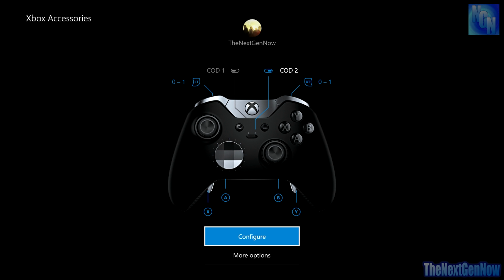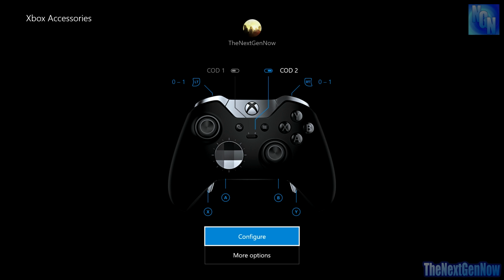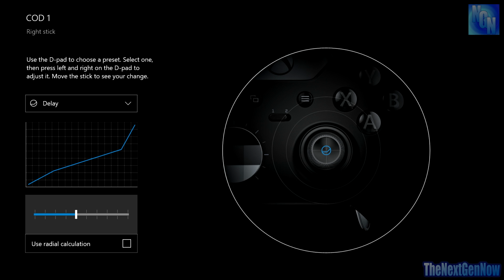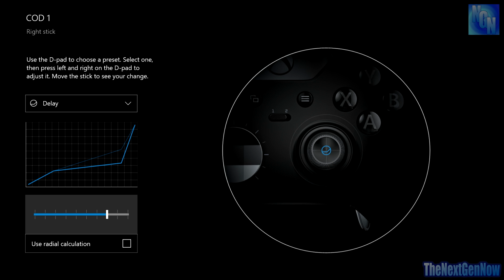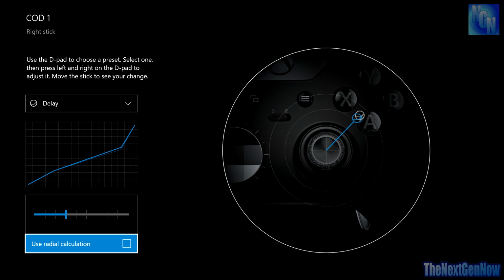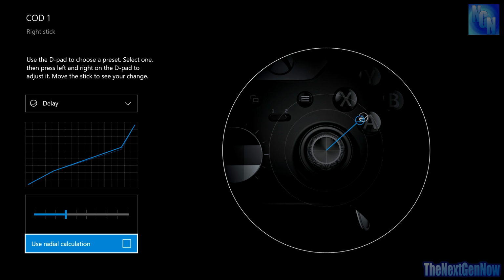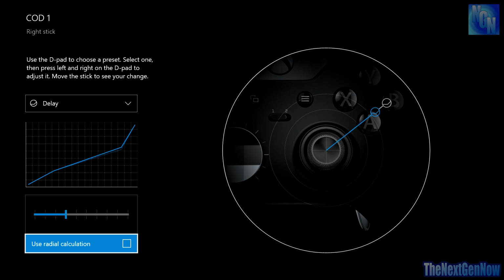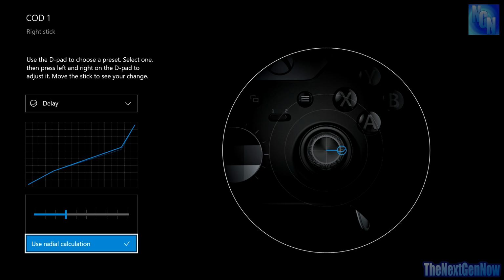Xbox One Elite Controller App Update Guide - NEW Thumbstick Options!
Two new settings have been added to the Xbox accessories app to allow you to further tweak your thumbstick settings.  In this video I explain what they do.  This video is a follow-up to my original video covering everything you need to know about the Xbox One Elite Controller and the Accessories App (see link below).